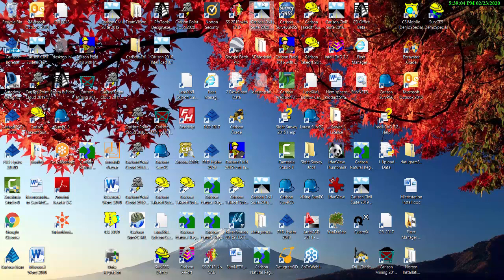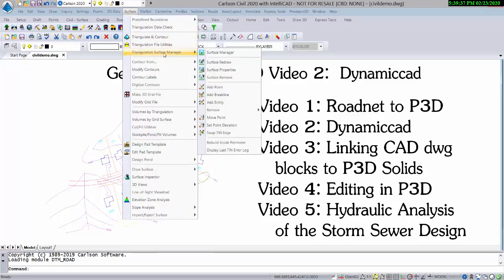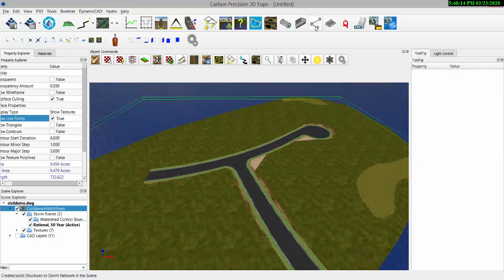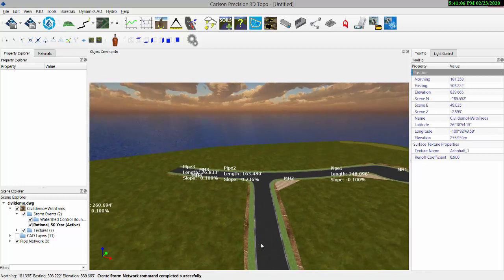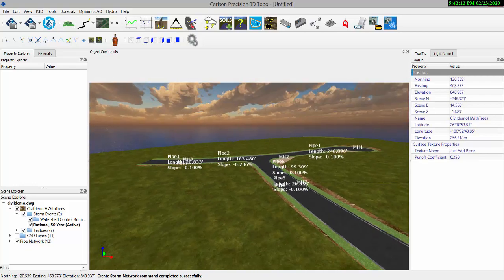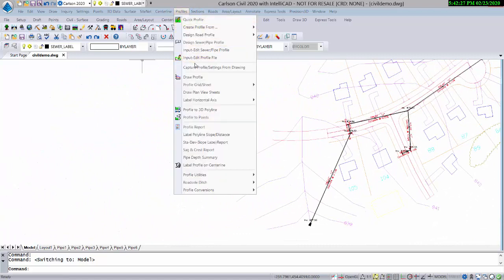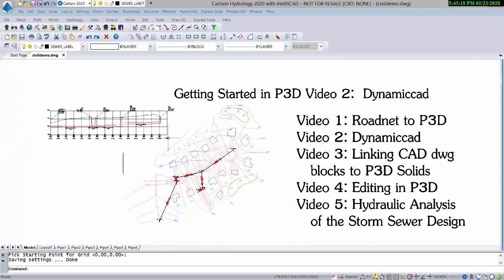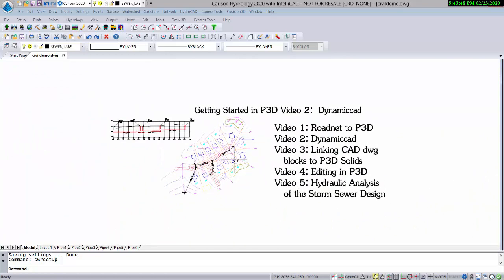Carlson Precision 3D Hydro 2020 Preview 2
A quick overview of new features available in Carlson Precision 3D Hydro 2020.